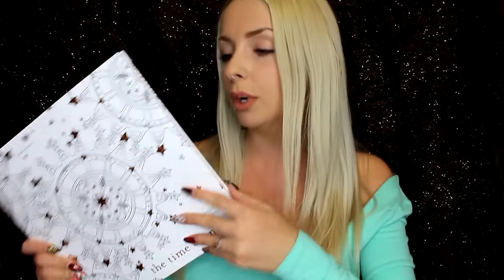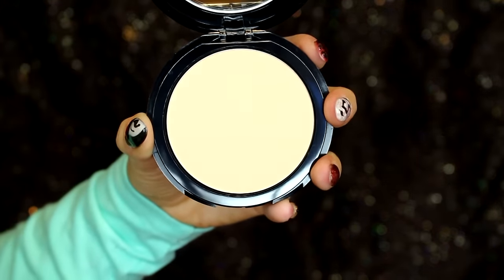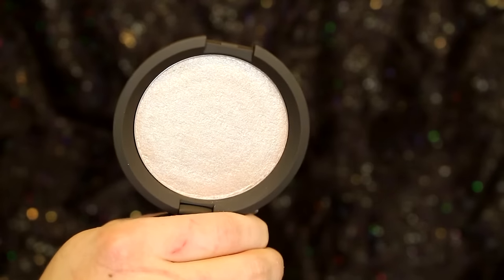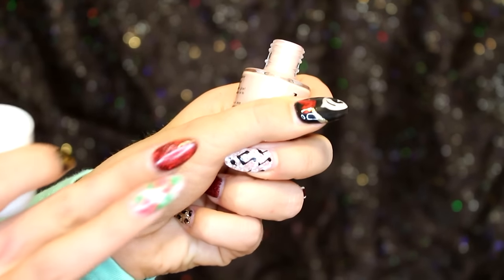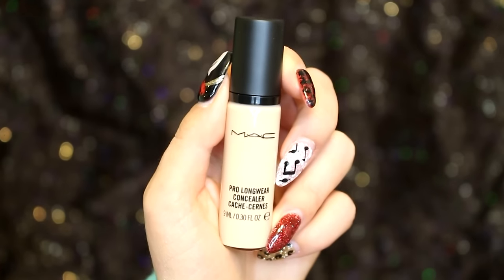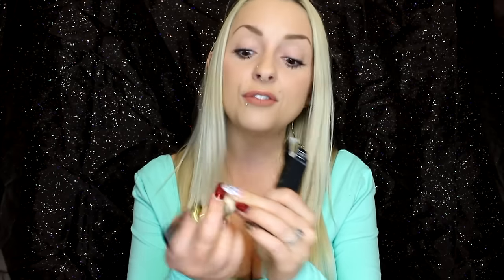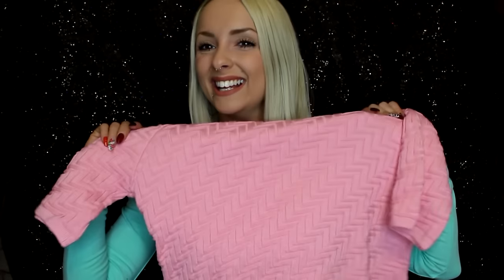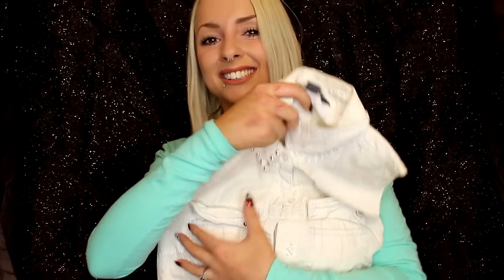Collective Haul - Makeup, Clothes & Books!